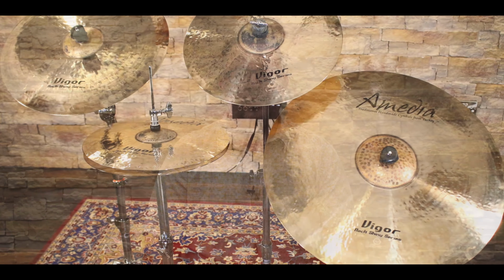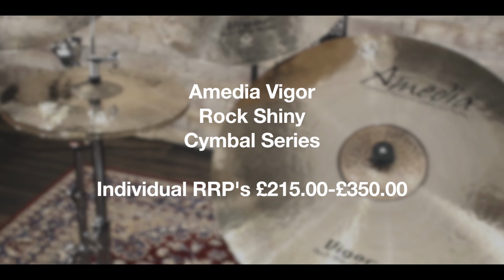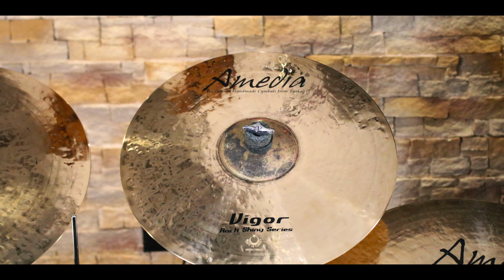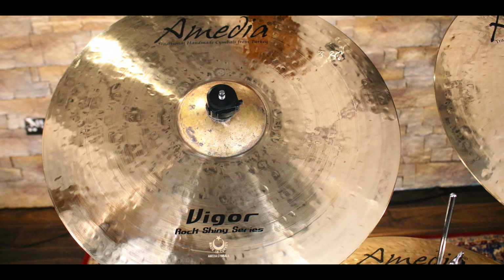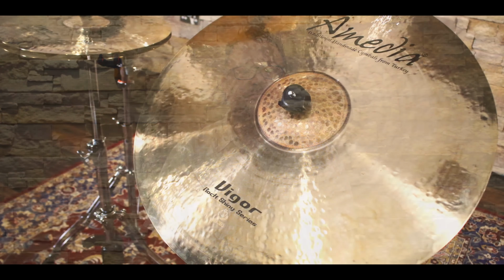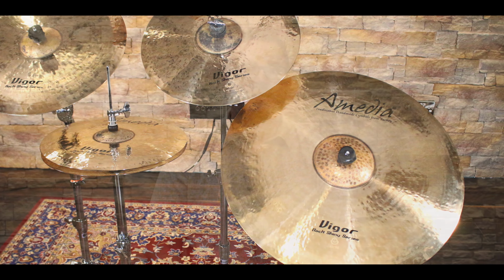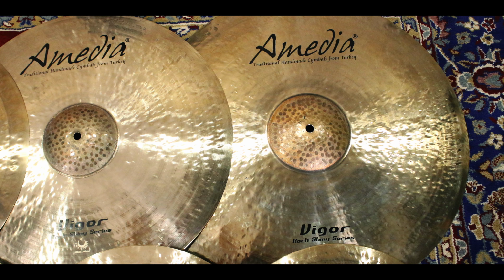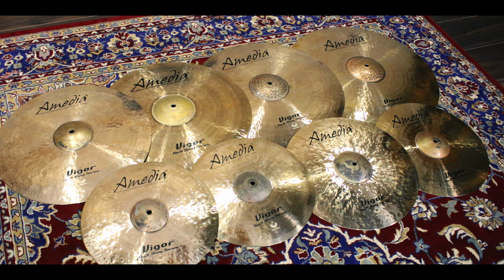Serious Cymbals At A Sensible Price // Amedia Vigor Rock Shiny Series Cymbals // Full Review & Demo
Join the @DrummersReview team as they take a look at a selection of Amedia Vigor Rock Shiny Series cymbals. Filmed at Cube Studios (Cornwall, UK), October 2022.

00:38 - Introduction
02:05 - Sound Demo - Full Set
03:29 - 14" Hats (Isolated)
03:55 - 15" Crash (Isolated)
04:17 - 16" Crash (Isolated)
04:40 - 18" Crash (Isolated)
05:00 - 19" Crash (Isolated)
05:20 - 20" Ride (Isolated)
05:53 - 22" Ride (Isolated)
06:20 - Thoughts & Conclusions

Be sure to check out our sister-channels (and share with your bandmates!) covering Electric Guitar, Acoustic Guitar, Bass Guitar and Keyboards:

Electric Guitar - @electricguitarreview6529
Acoustic Guitar  - @AcousticReview
Bass Guitar -  @BassGuitarReview
Keyboards -  @keysreview4075 ​